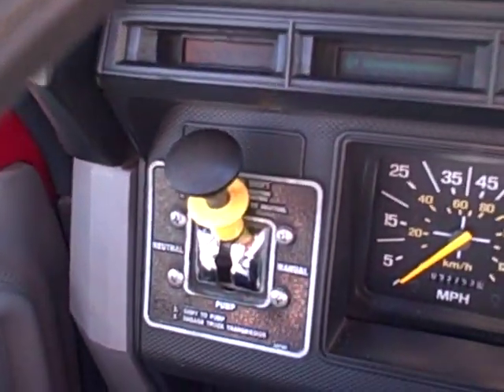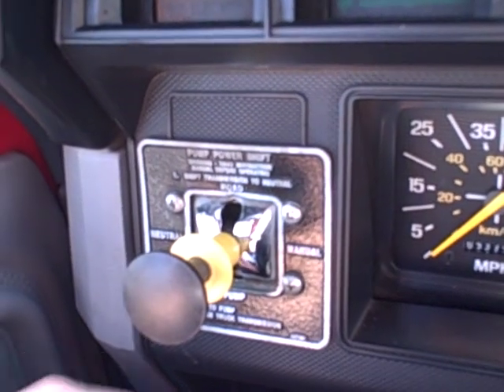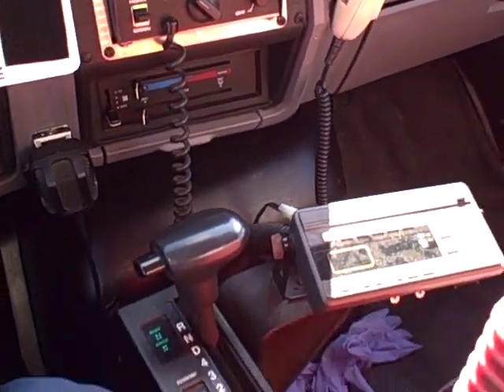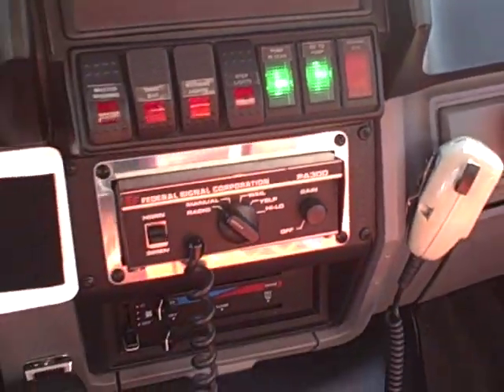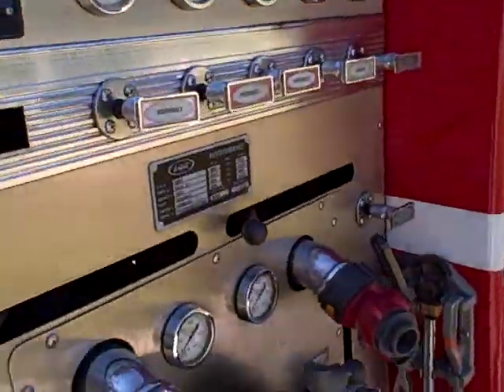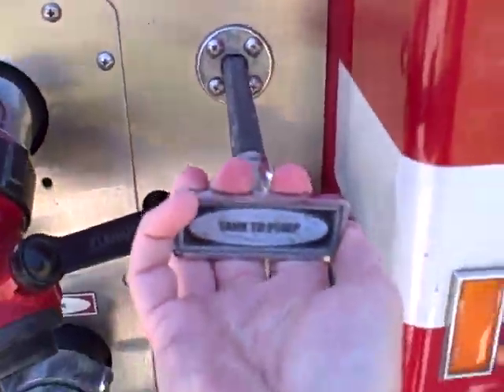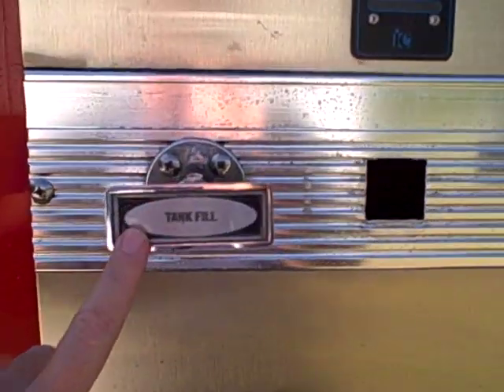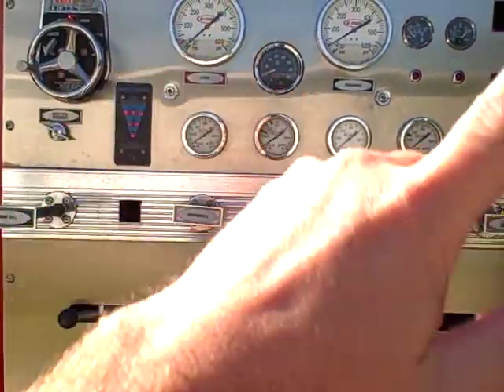CCFR Basic Pump Operations: Re-Circulation Mode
How to put a fire pump into recirculation mode on arrival at a fire scene. Short video demonstrating the simple steps involved in engaging the fire pump and establishing a flow of water through the pump: Parking the apparatus; engaging the pump; opening the tank-to-pump valve; and opening the tank-fill valve.